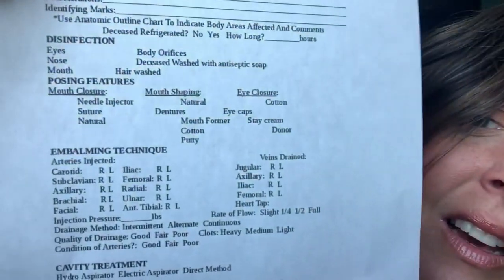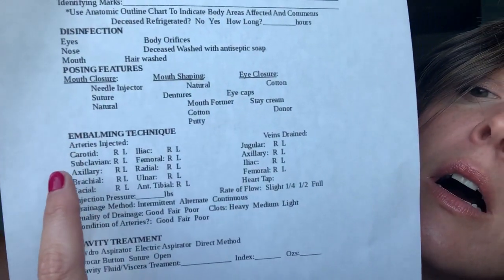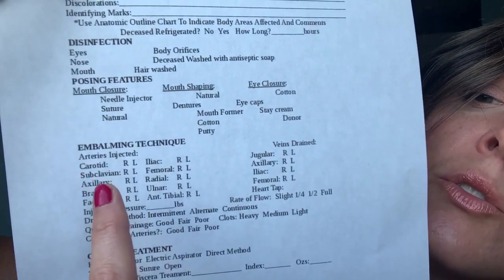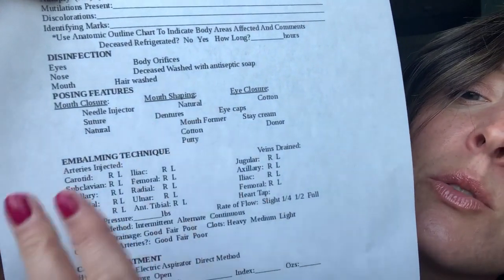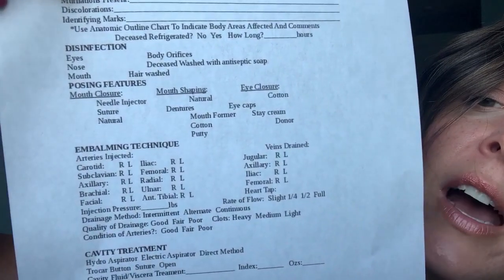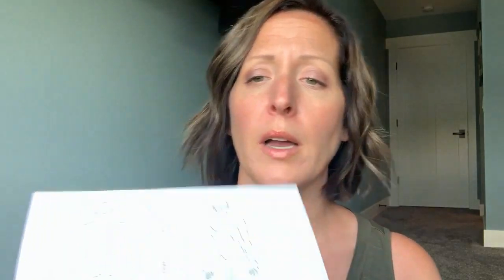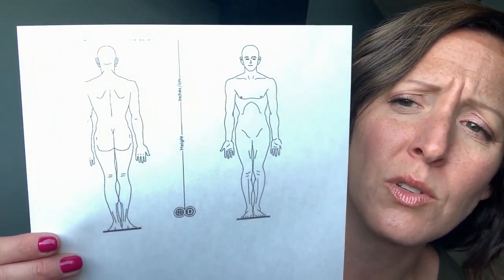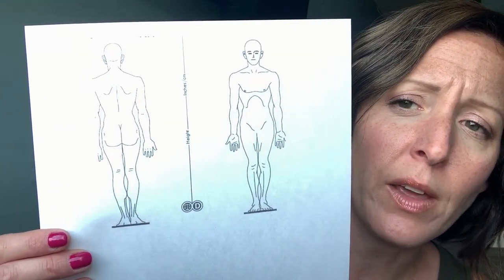What is an Embalming Report? - Just Give Me 2 Minutes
Kari Northey, an embalmer, talks about embalming reports and what information may be on them. Embalming reports track the information about embalming a deceased at a funeral home.